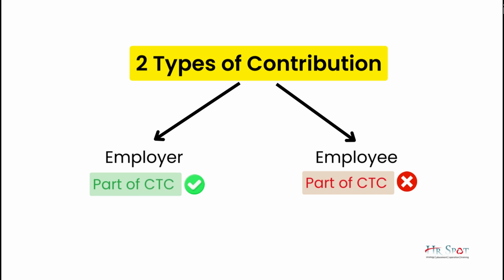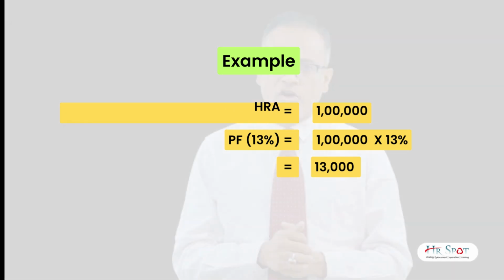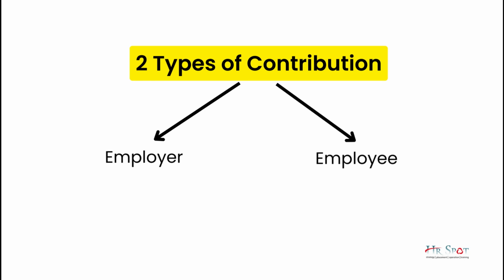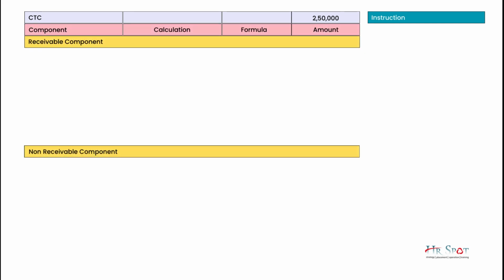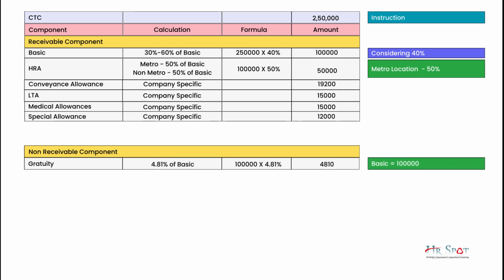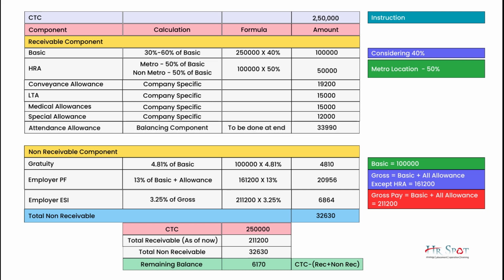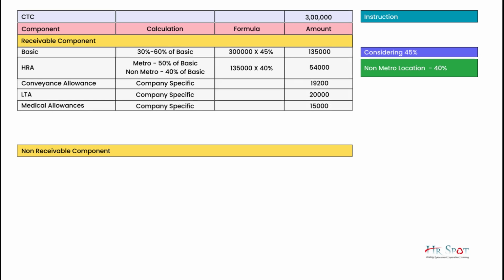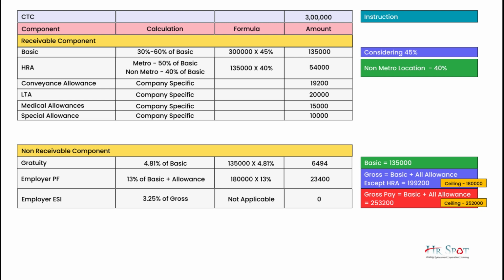Employee Provident Fund - Full Video | How It Works | A Complete Guide on EPF | HR Spot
In India, the employer withholds a specific sum of money from each employee's pay as part of the PF (Provident Fund). It is possible to feel as though you cannot spend your cash. However, Employee Provident Funds are available to those who wish to retire from their jobs. One of the key donations that aid with their way of life is Employee Provident Funds.  In India, Employee Provident Funds programmes are governed by the Ministry of Labour.

Here's a Detailed Video on Employee Provident Fund.